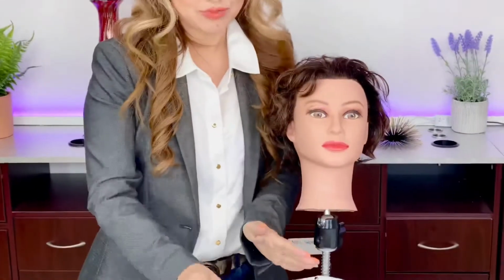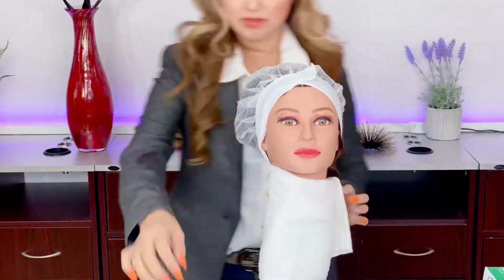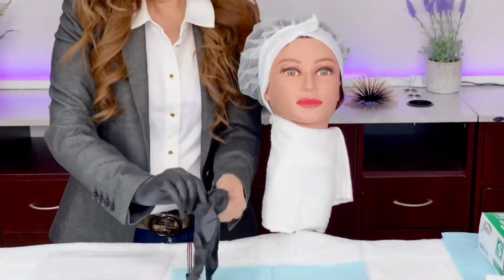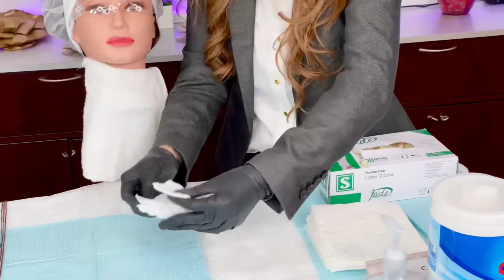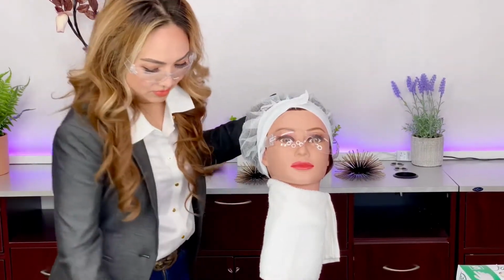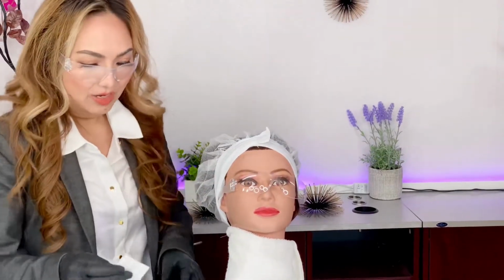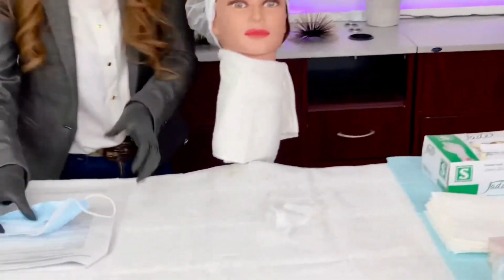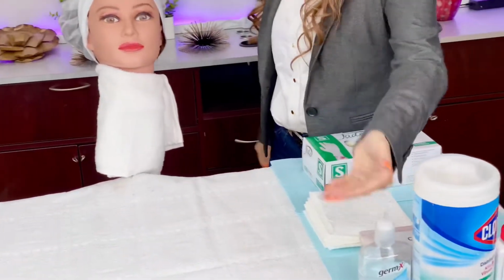Particle Micro Dermabrasion